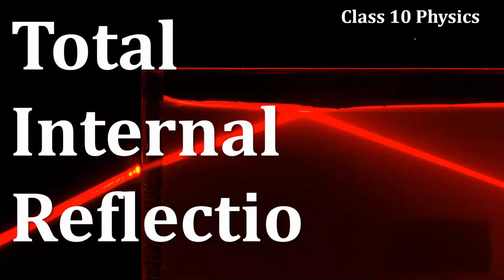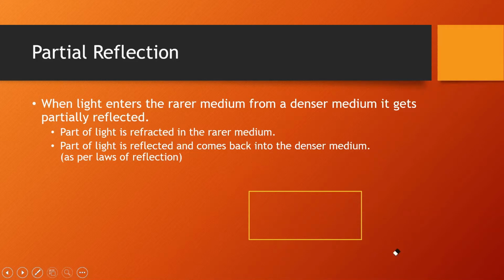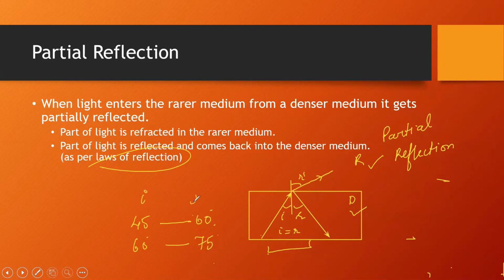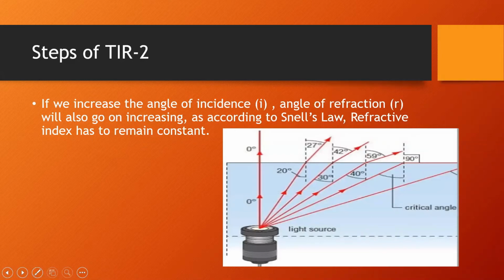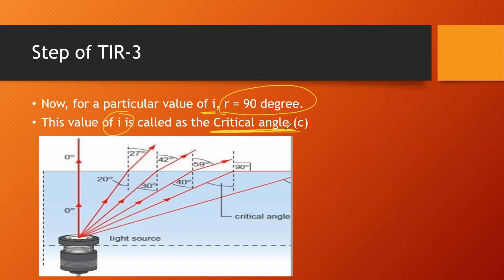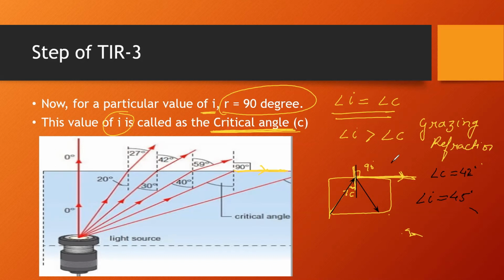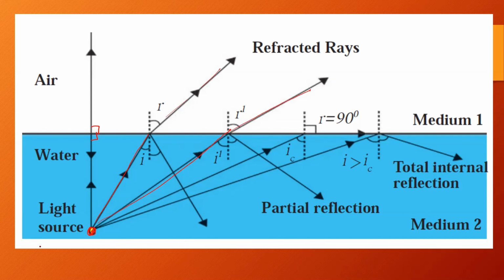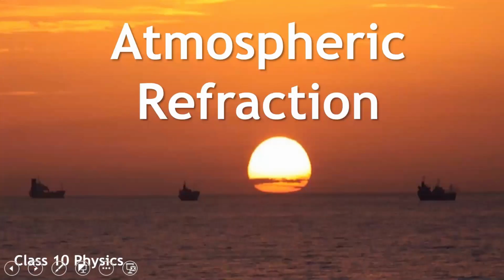Class 10 Physics Light Episode 13 Total Internal Reflection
Steps of how TIR takes place is explained in detail.